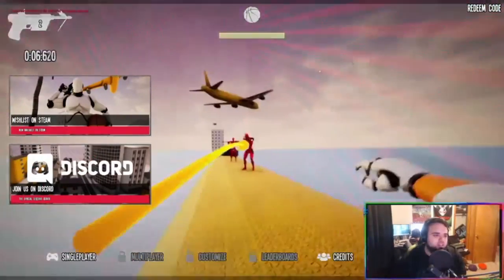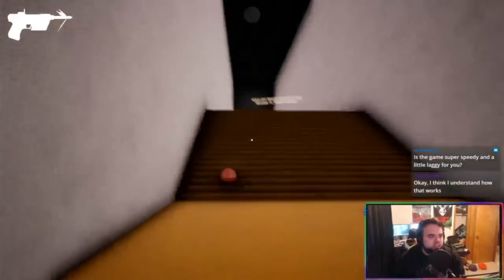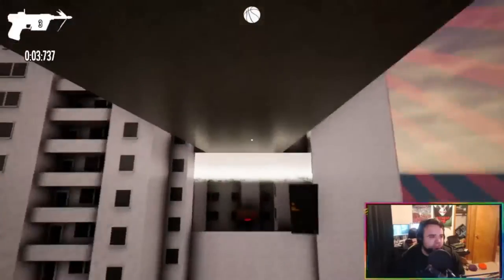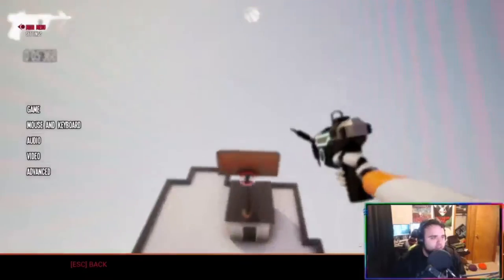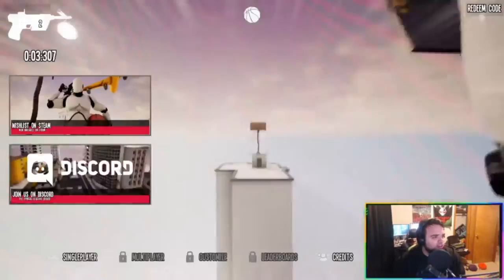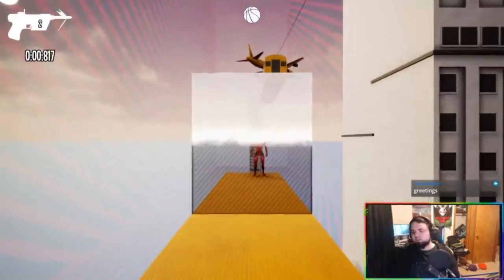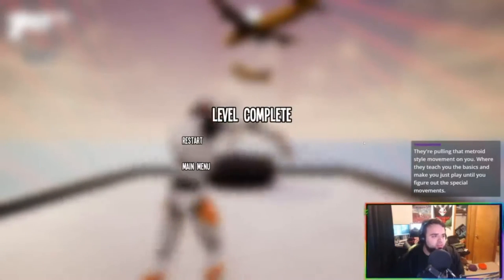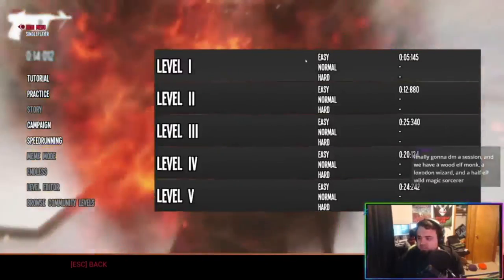Grapple Hoops - Indie Game Adventures